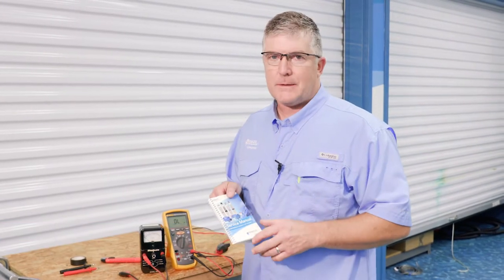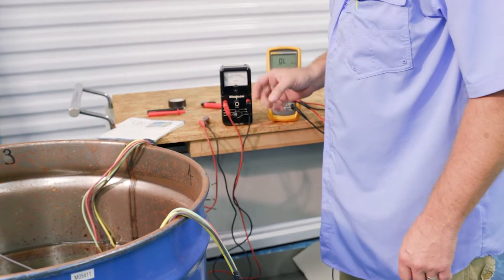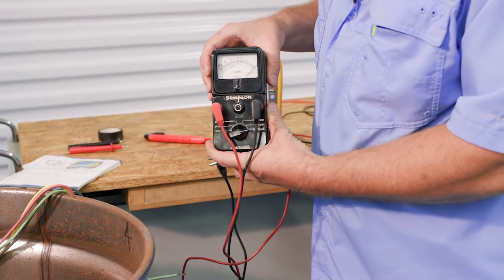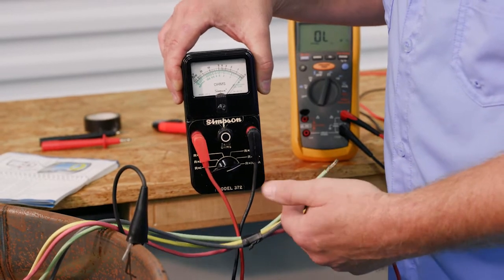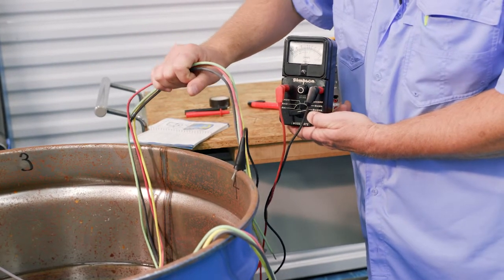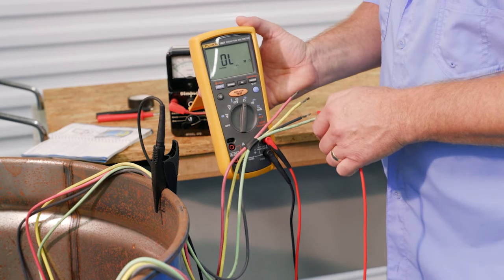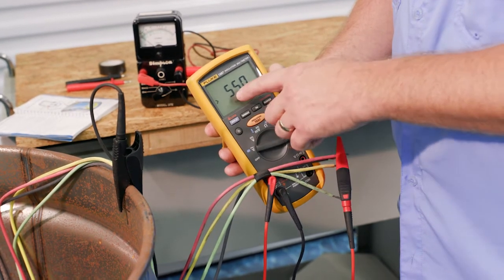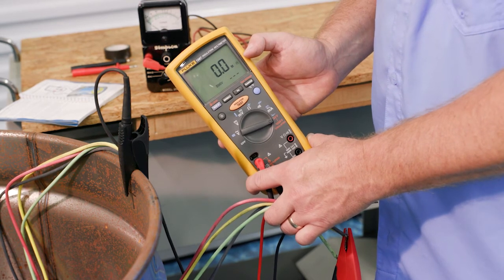Submersible Pump Cable Checkout Procedure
Follow along as Tom Stephan, Training Manager, walks through the proper checkout procedure for a Goulds Water Technology Submersible Pump Cable.